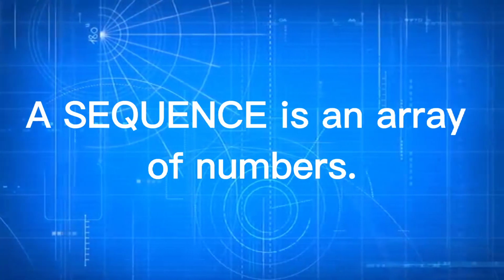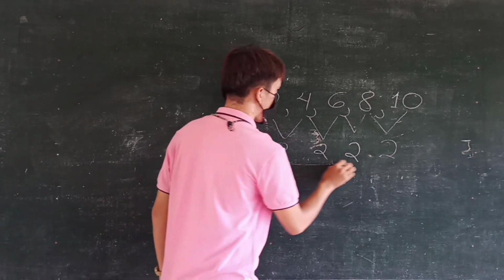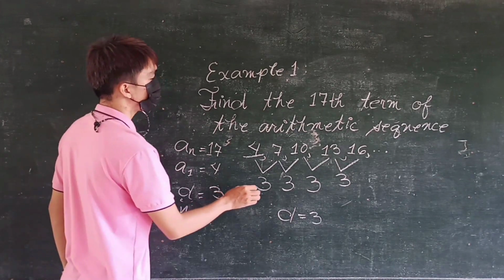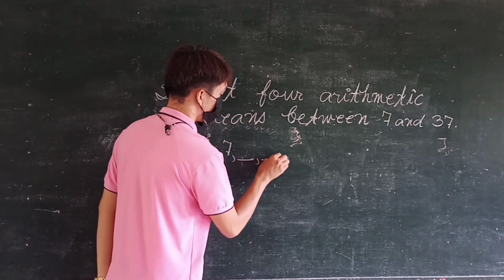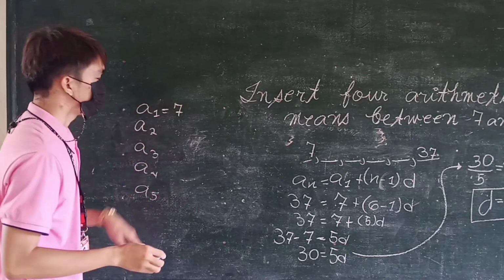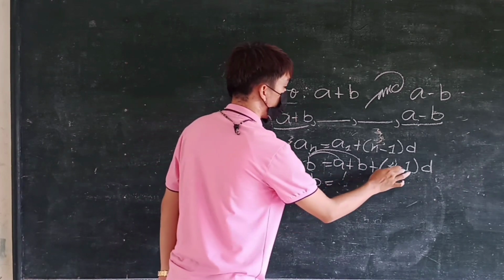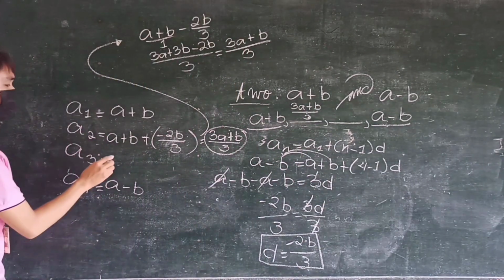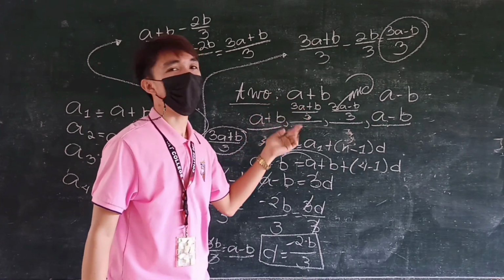Math 10: Pattern and Sequences: Arithmetic Sequence 😊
Cto: YouTube for the vidclips and background music ❤️